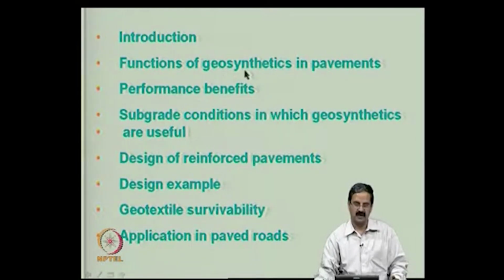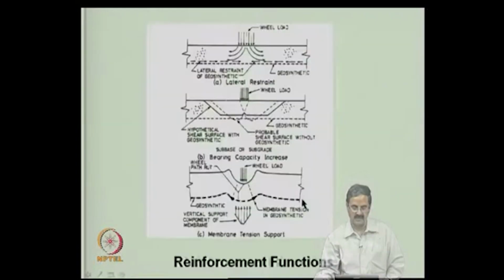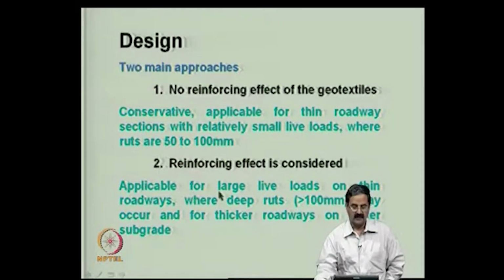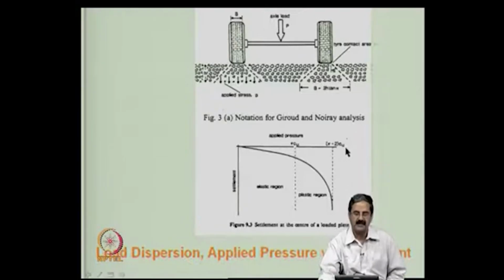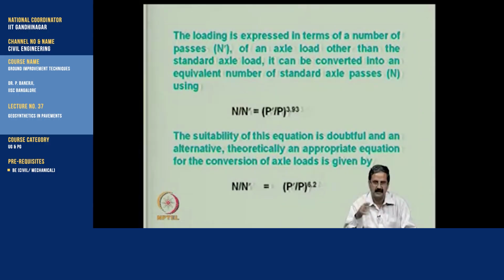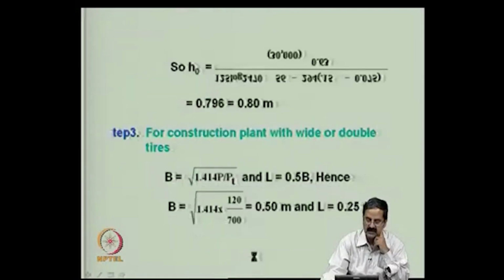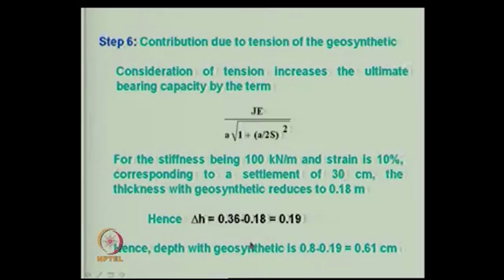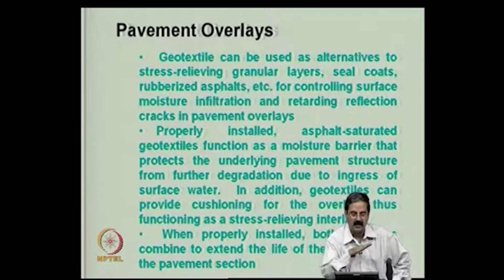Geosynthetics in pavements